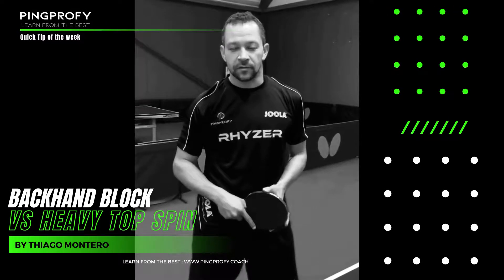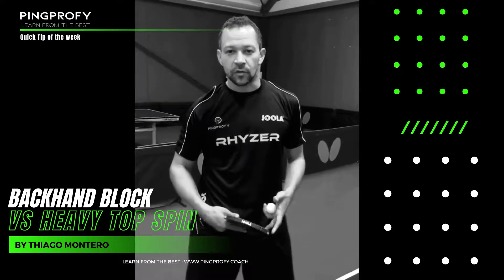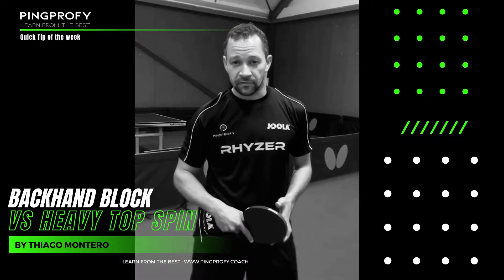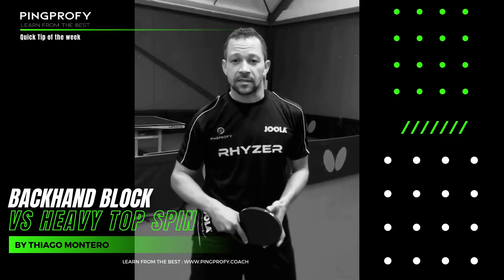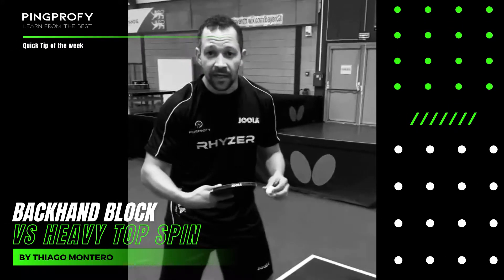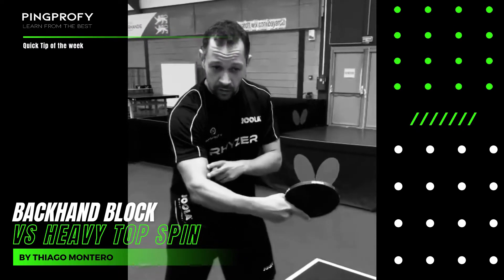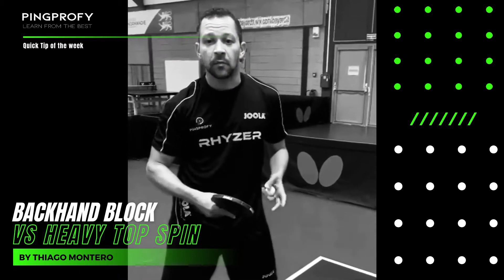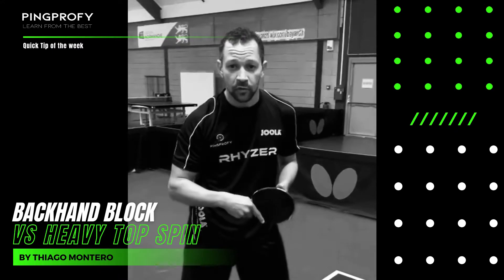QUICK TIP by THIAGO MONTEIRO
If you want to learn the secrets and techniques from the best players and coaches of the world , your table tennis coaching platform.

Quick Tip of the day by Thiago Monteiro.

Today I explain you how to execute a block against a heavy top spin. A basic and yet very important stroke to your game in every level.